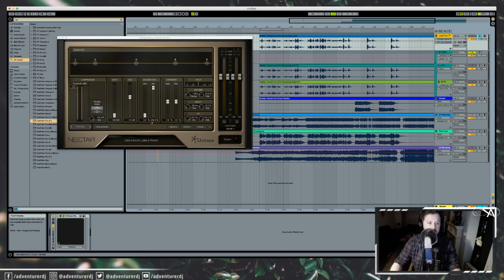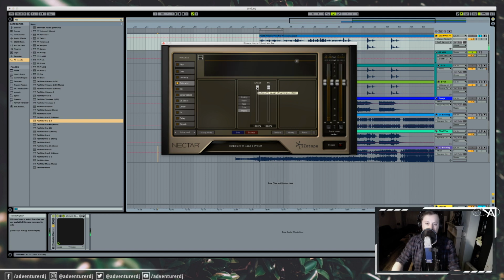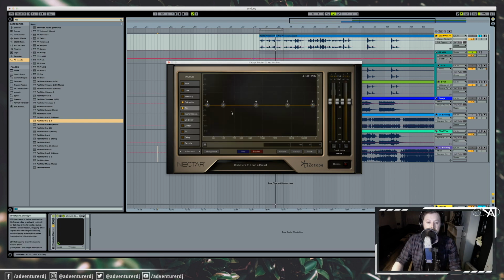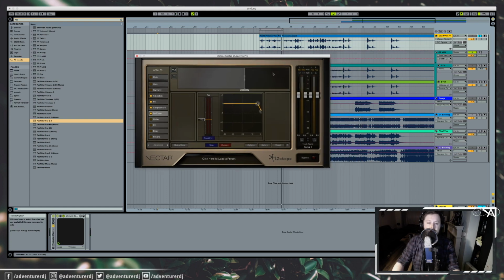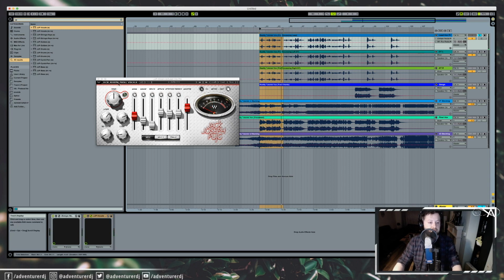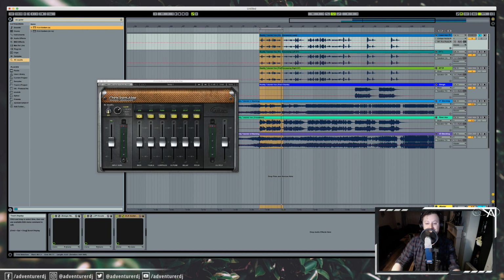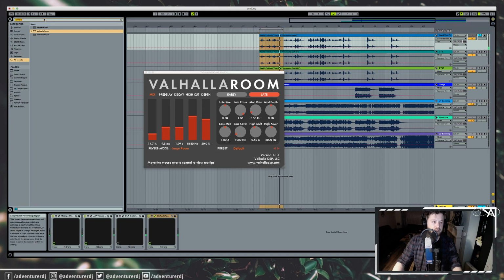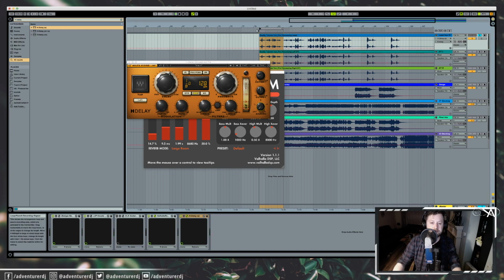How to process Vocals for Dance/pop/EDM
Hopefully this can help some of you guys!